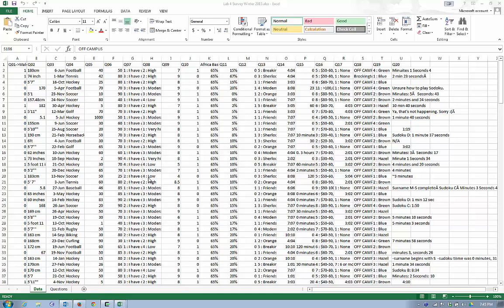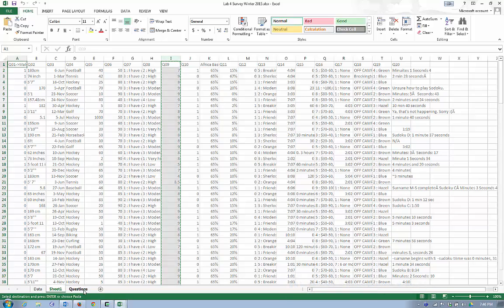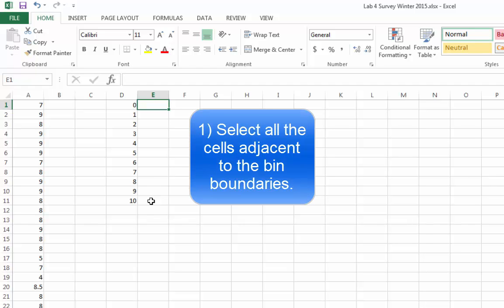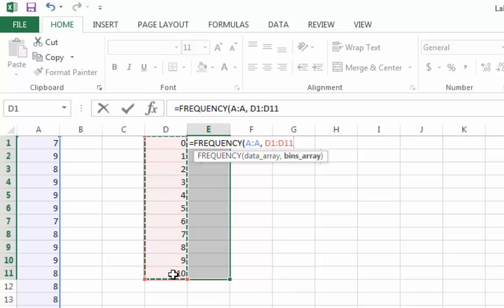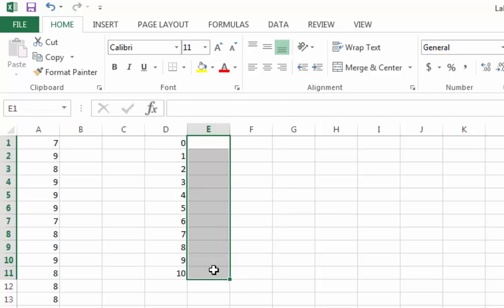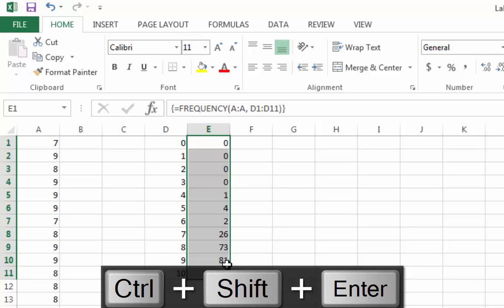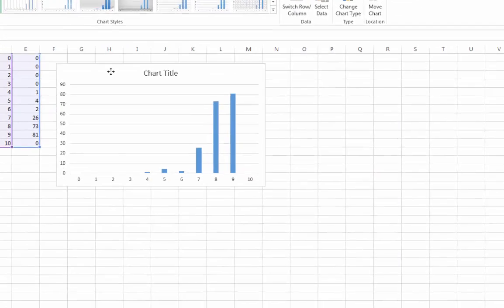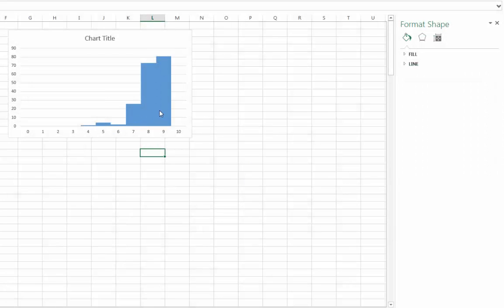Histograms in Excel 2011/13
How to generate histograms in Excel 2011/13.  Should work for both Windows and Macs.